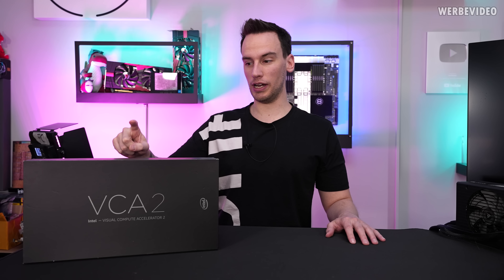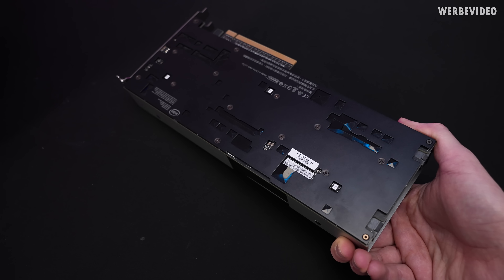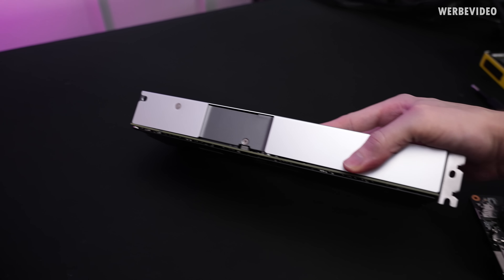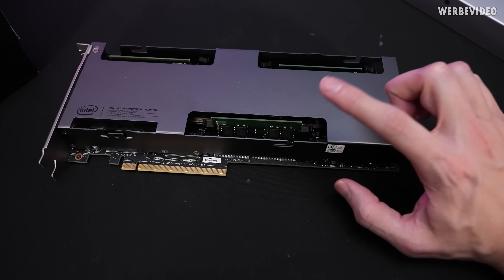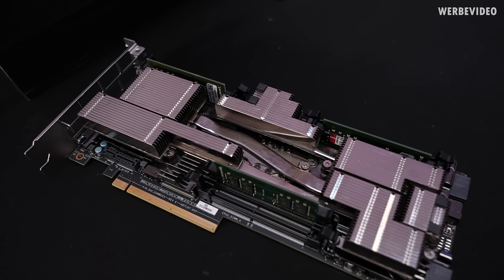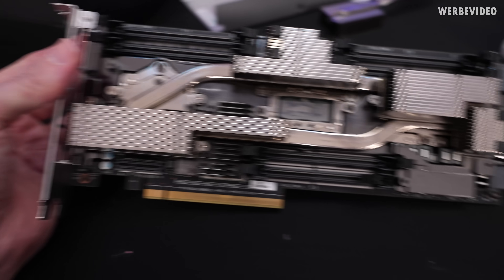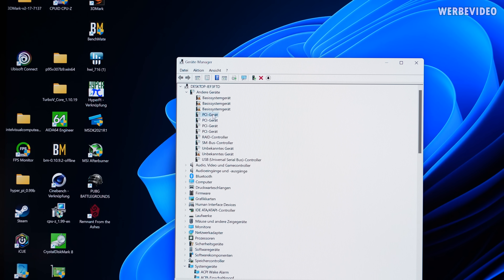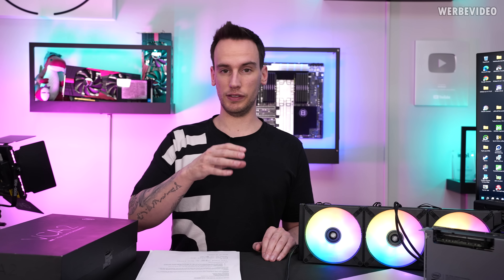Is this an Intel "Graphics Card" with 3 CPUs?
Save 10% on your iFixit purchase: DER8AUER10

Timestamps
0:00 Intro
1:24 VCA2 overview
3:35 Die XEON-CPUs
4:41 A look under the cover
6:16 A closer look at the VCA2
7:09 Chipsets & additional Cache
7:39 PCB & PLX-Chips
9:42 Test-Setup & Drivers
11:00 Problems with Windows
12:42 Linux might be the answer
13:33 Outro